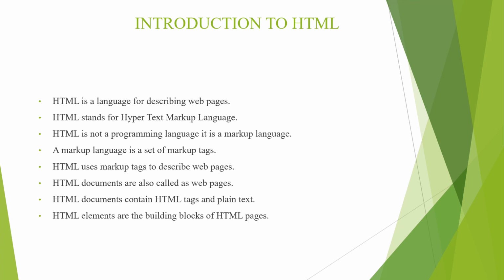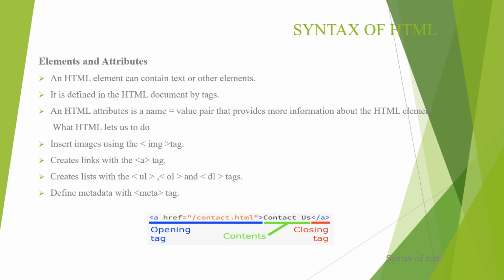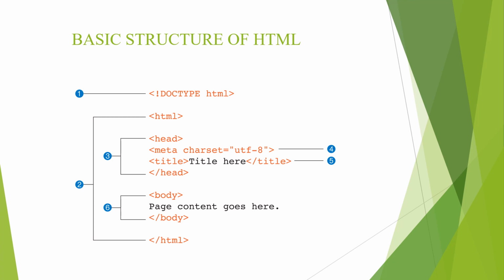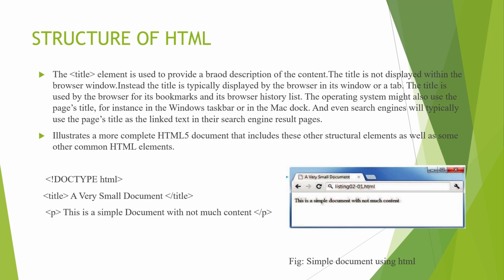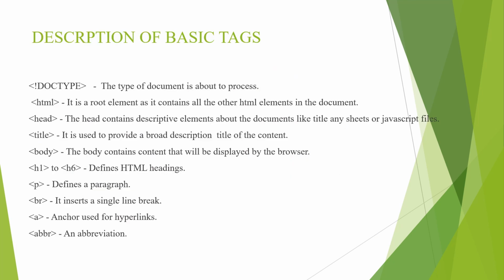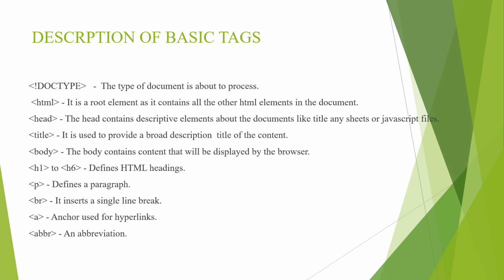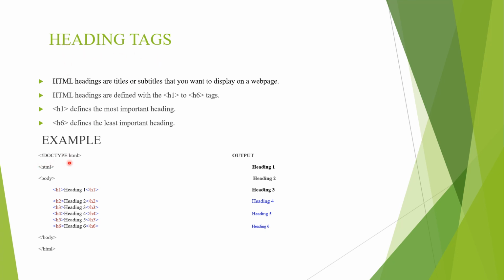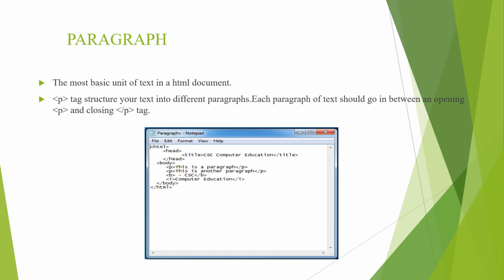Web Technology(Introduction to html and Basic tags of html)